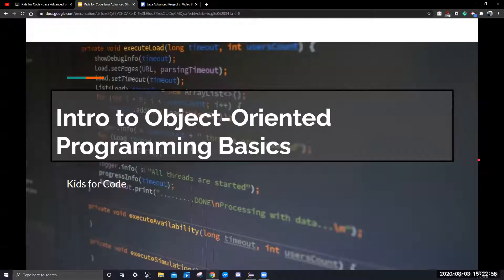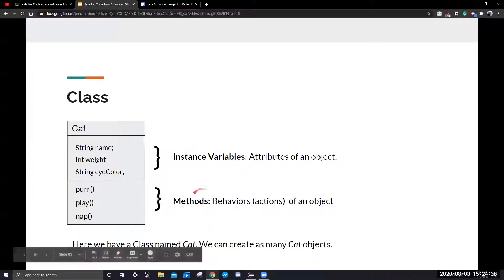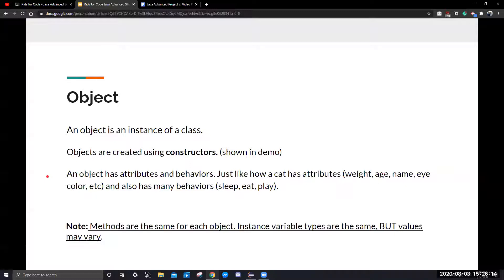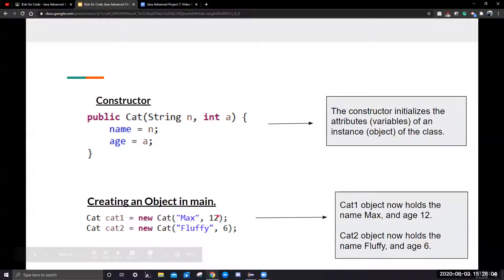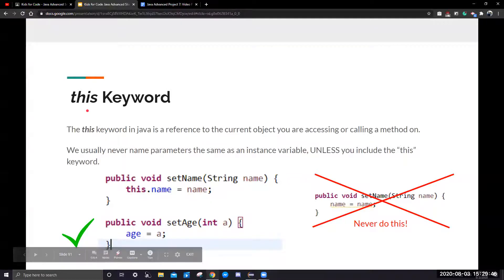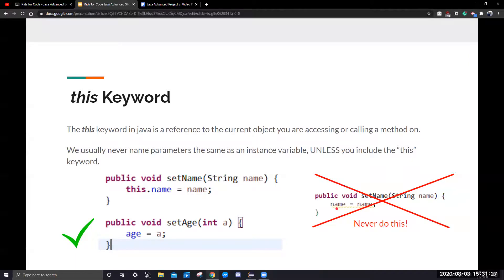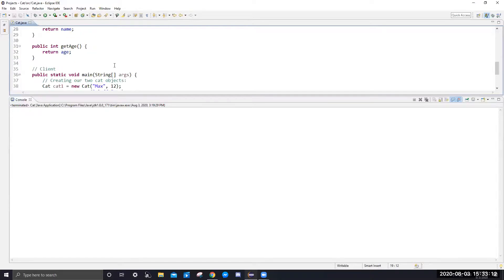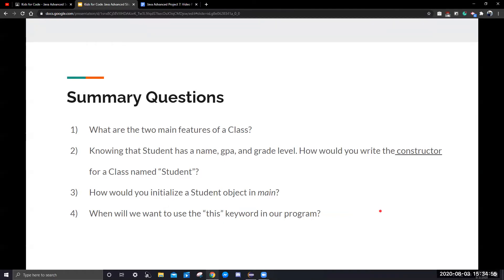Kids for Code - Java Advanced: Intro to Object-Oriented Programming